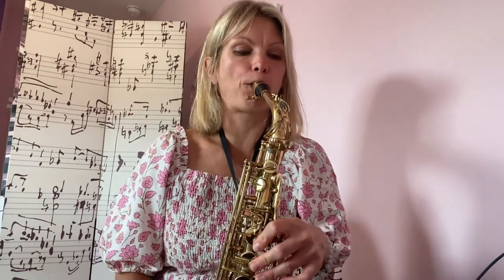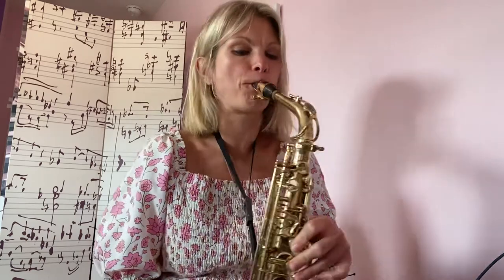Banana Boat Song Alto sax tutorial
Section 1
G d e d
Section 2
G g b b b.  A g a g
Section 3
G g b b d b b c e d